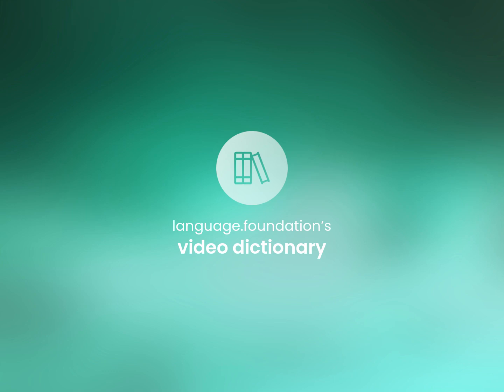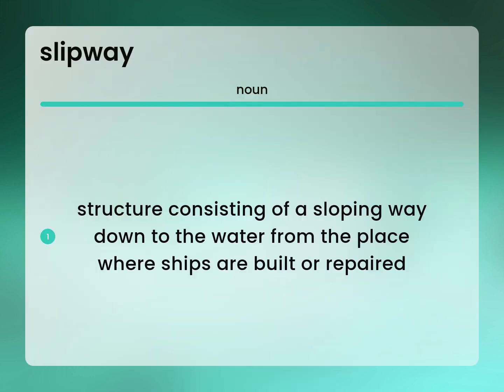Slipway • SLIPWAY meaning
What is SLIPWAY definition?

Susan Miller (2023, March 7.) What is Slipway?